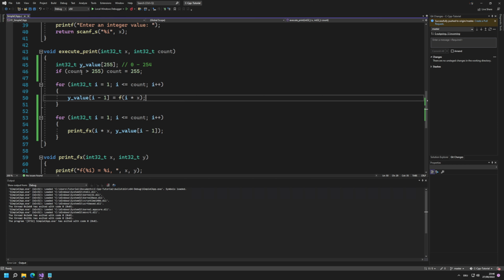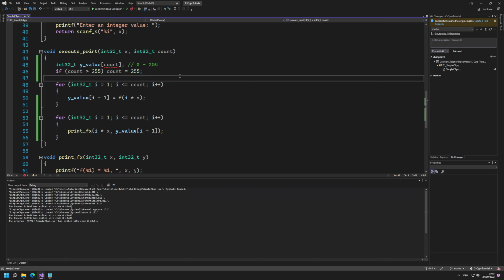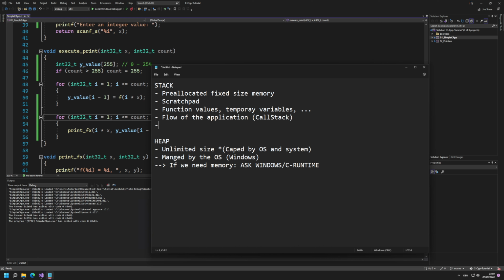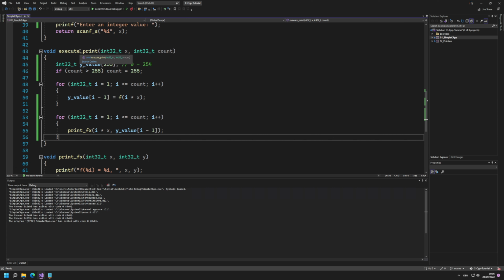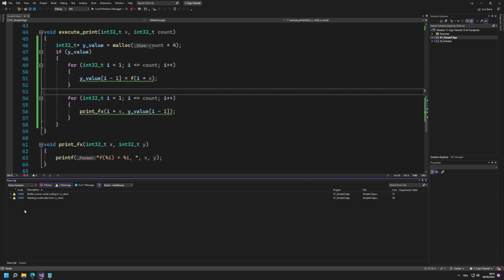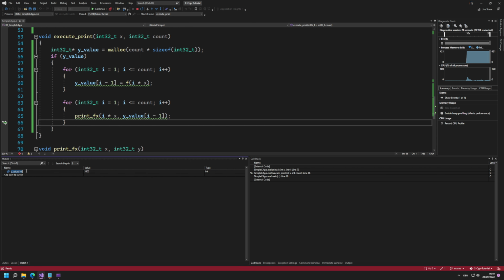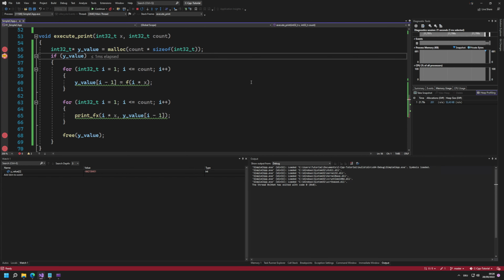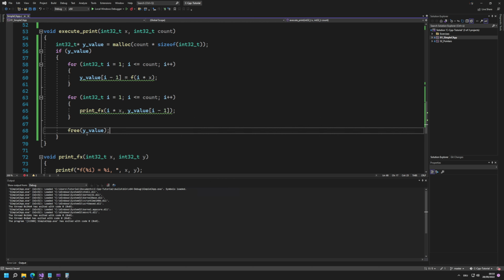0x11 - Dynamic Memory (Heap) | C/C++ Beginners Tutorial